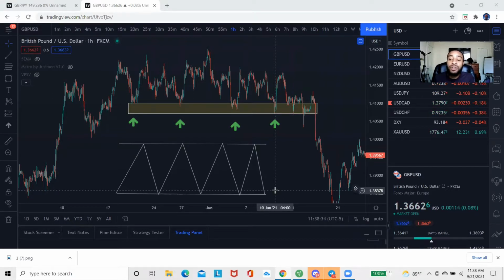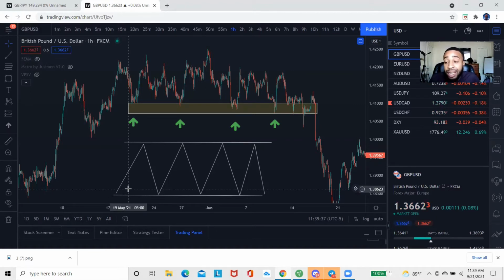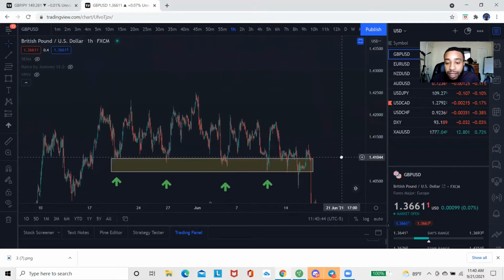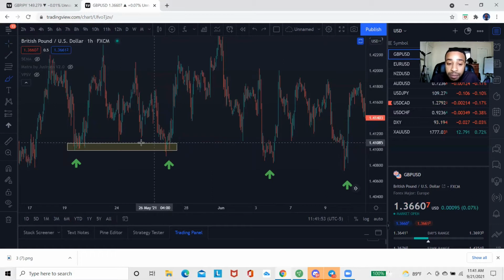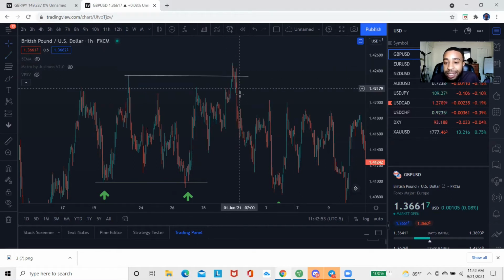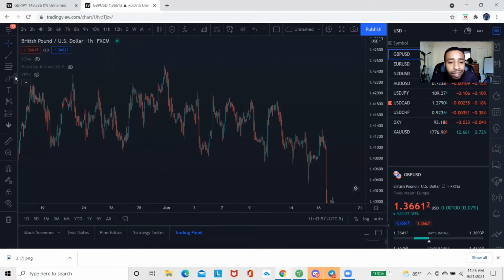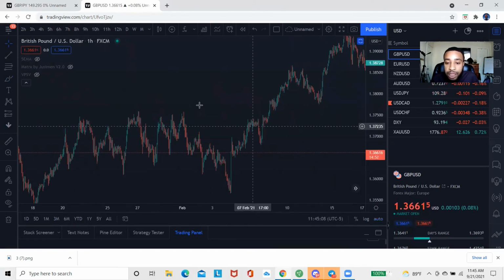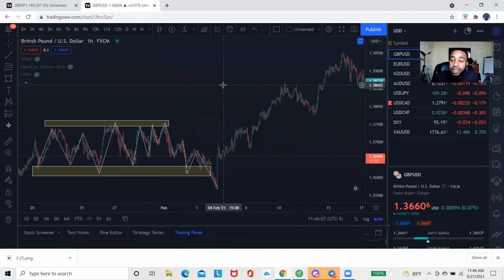WHAT IS CONSOLIDATION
We are going to talk about how to identify consolidation in the Forex markets. Consolidation is typically identified as price unable to determine direction and printing candles that are flipping back and forth between each other.

Thanks